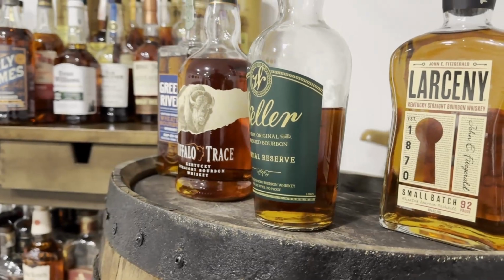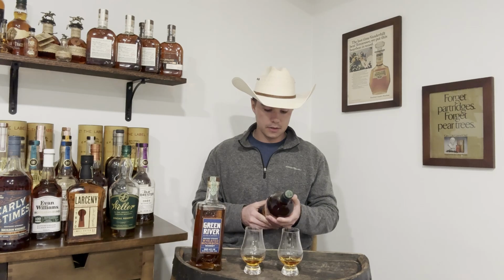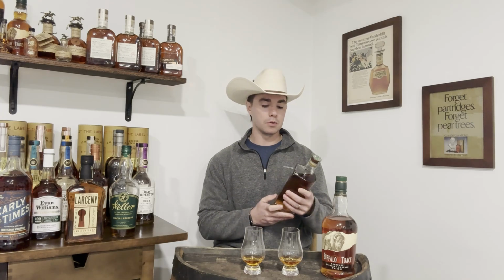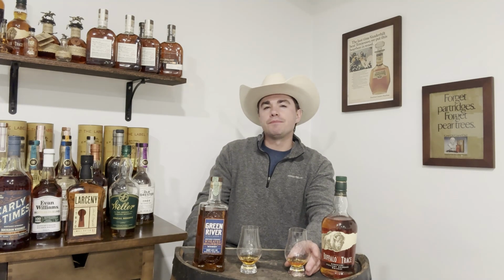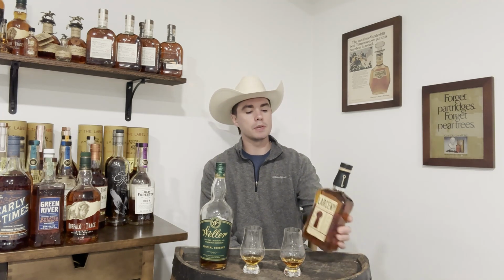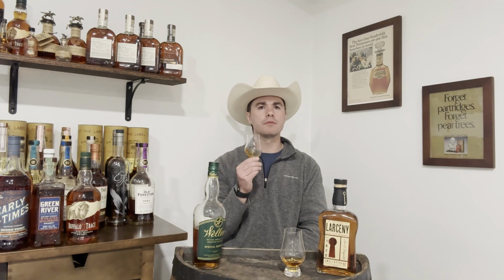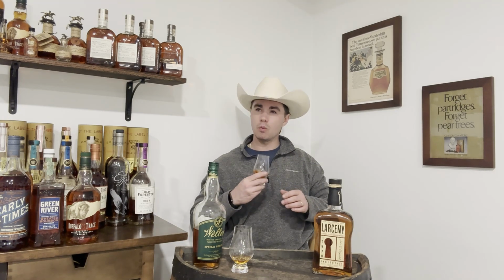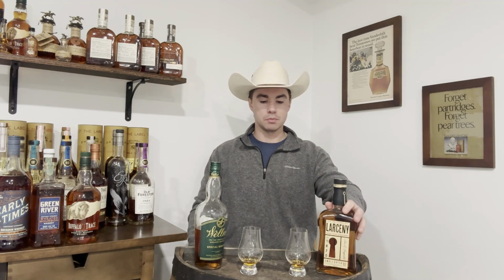BBB - Final Part of round ONE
Welcome back y'all, this is the final part of round one. The last four before we move on. In this video we have Buffalo Trace going against the new Green River. On the other side we have Weller Green Labal going against Larceny. This was a hard blind tasting folks, they were similar in a lot of ways, but after much going back-n-forth I have decided the next two that move on.

Once again like always, thank you for the subscribers, the likes, and all of you that comment. It's helping out channel grow and it means a lot to us. Thanks and happy chewin!